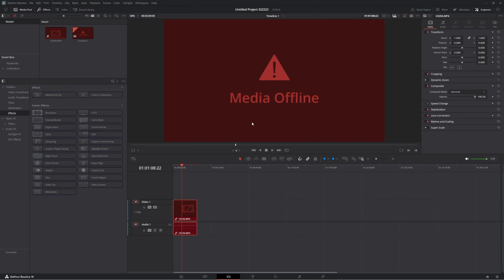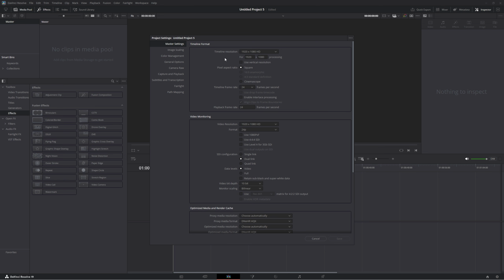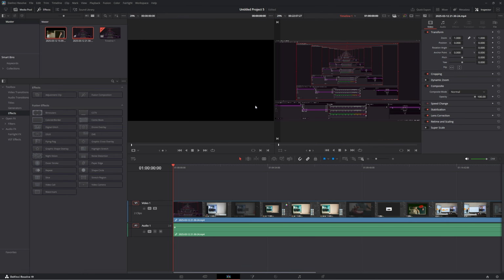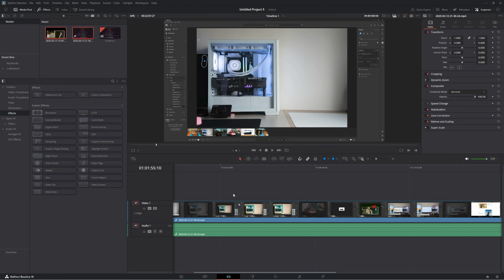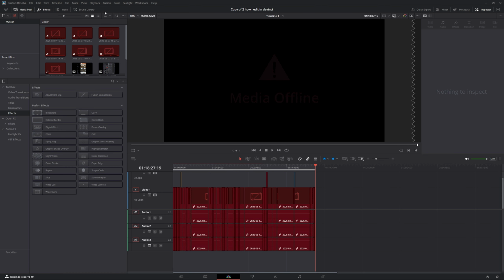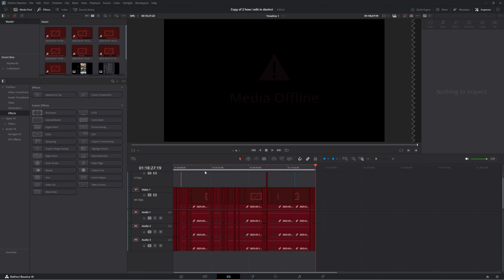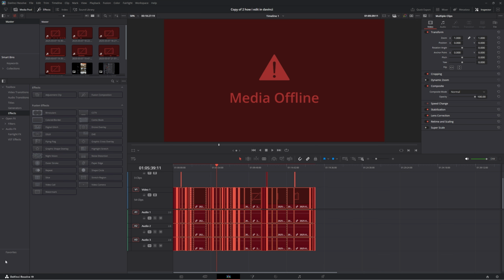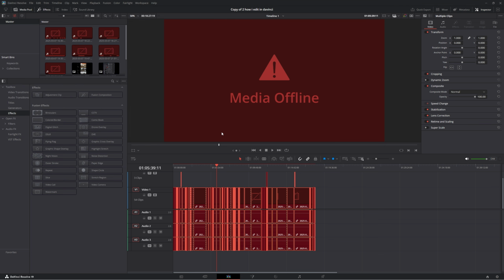8 TIPS FOR SWITCHING TO DAVINCI RESOLVE!! (from Premiere Pro)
0:00 intro
0:20 setting project resolution and framerate
0:56 removing the other preview panel
1:05 accessing effects and effect controls
1:21 scrolling the timeline
1:50 linking offline media
2:02 cut, cursor shortcuts (c,v)
2:31 i and o for in and out, and how to clear in and out
2:42 how to add transitions to all clips
3:08 how to save your work as a file
3:19 file formats

(tech in discord)
Mouse: Ninjutso Sora V2 (Pink), Stock Skates / Logitech G Pro X Superlight (White), Tiger Ice Skates
Mousepad: LGG Mercury XL (490x410x4mm) / IKEA LÅNESPELARE (360x440 mm)
Keyboard: Wooting 60HE+ (Tape Mod 5 Layers, Gateron Magnetic Jade Pro Switches)
Monitor: Samsung Odyssey G60SD (OLED 27” 1440p 360Hz) / PRISM+ PG240 (TN 24” 1080p 165hz)
Headphones: Apple Earpods / Logitech G Pro X Wireless / Grado Prestige Series SR60e
Microphone: Shure MV7 + Wave XLR / Blue Yeti Nano
PC: Ryzen 7 9800X3D, RTX 5090, 64 GB RAM, X870-P, 1300W PSU
Camera: Sony A7RV, 24-70mm F2.8 GM II, Logitech c922